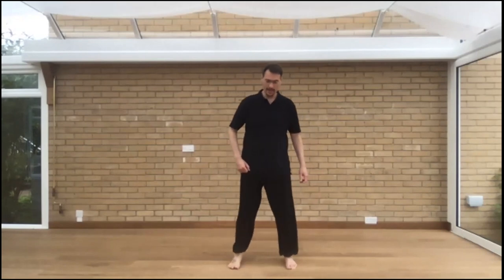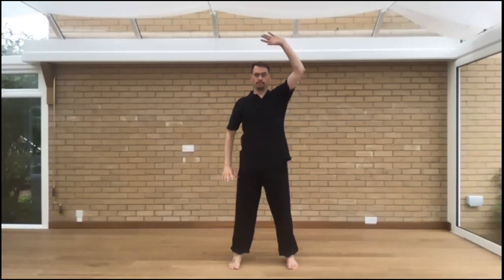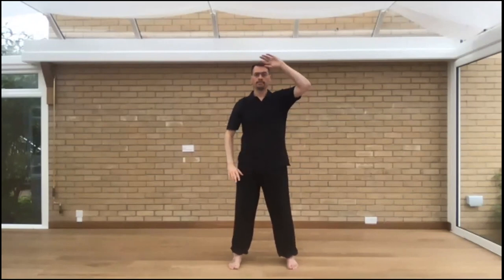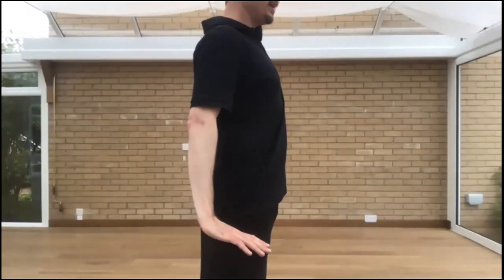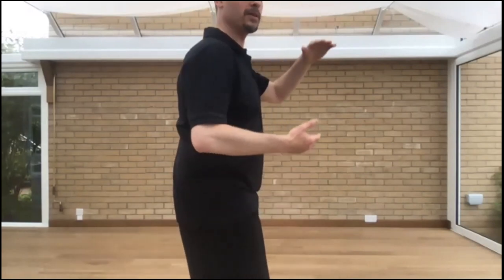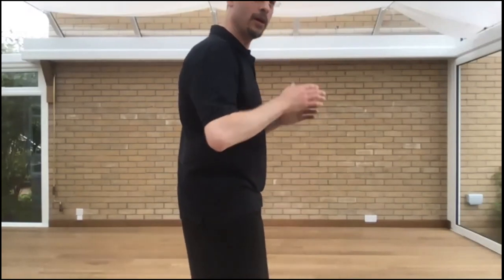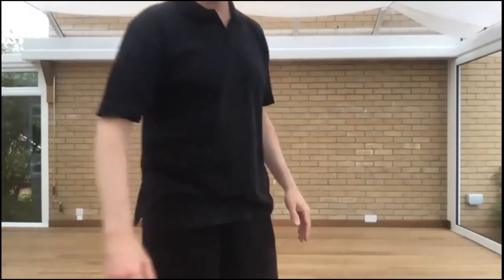8 Pieces of Brocade - Ba Duan Jin - Separating the Heaven and Earth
An excerpt from a zoom session, which explores some details of the third exercise of the 8 Pieces of Brocade Chi Kung, Separating Heaven and Earth.
We have touched the following:
- Dan Tien in Chi Kung/Tai Chi vs Chinese Medicine
- "Earth" in Ba gua (8 Gates) and Five Elements
- Cycle of a human desire or Nothing is needed to be at Peace

As being taught to me by my teacher Fito Schreiber who introduced me to Tai Chi and supported me in creating these videos and generally through the years.
I am not explicitly expressing here the teachings of my teacher Wee Kee Jin from Taiji School of Central Equilibrium . However, my current understanding of them is fully here. Evolving and deepening with every movement.
And, last, but not least, Gangaji, who, without meeting me face to face, truly met me Heart to Heart, and, finally and inevitably, landed me in That, which is Unspoken.